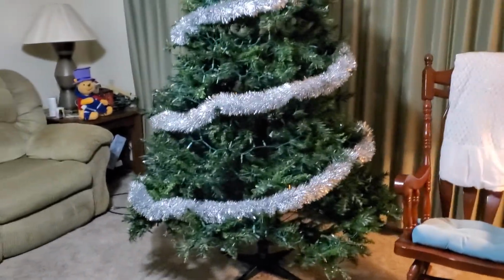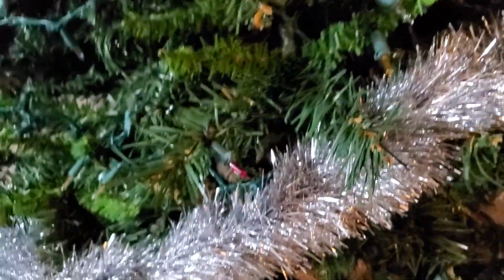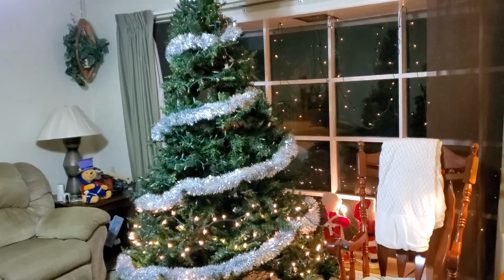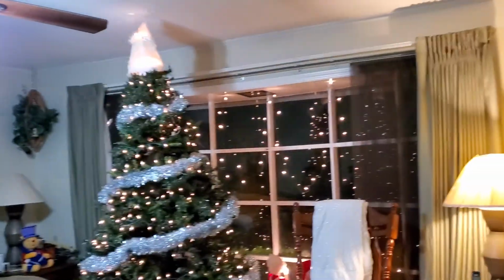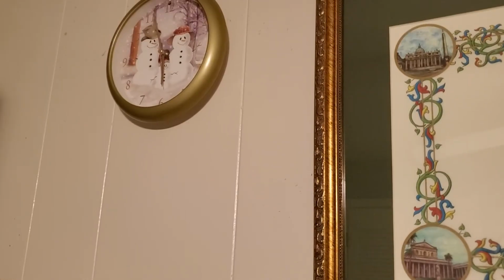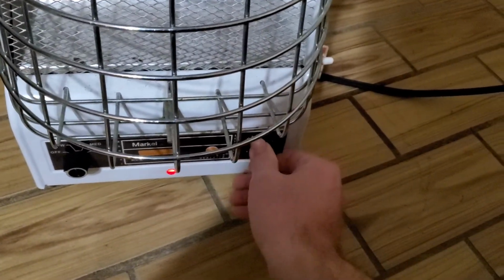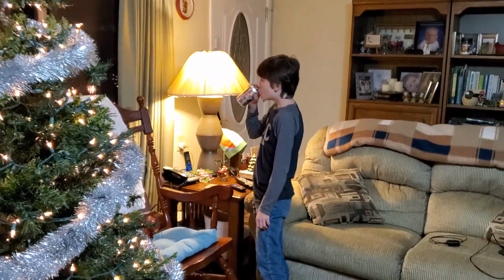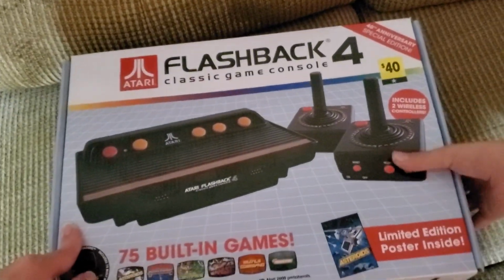More Christmas Decorations (feat. My Nephew aka Memepai)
Christmas Tree has been put up but not completely done yet, also my nephew is here towards the middle of this video!